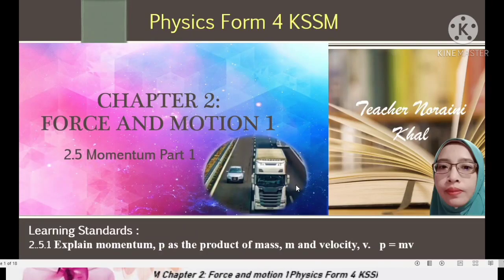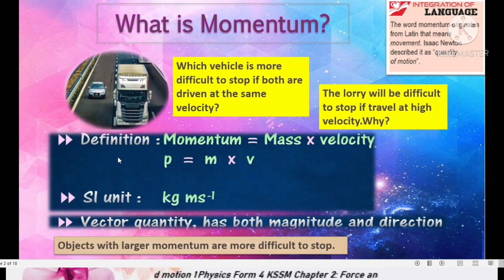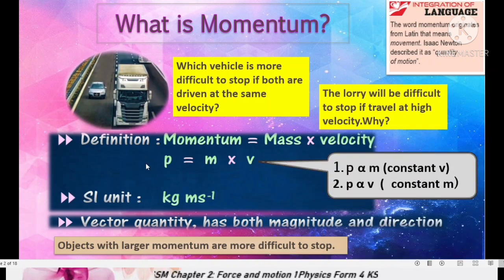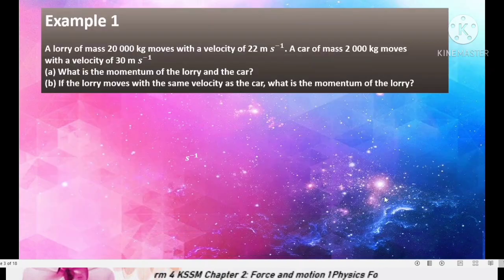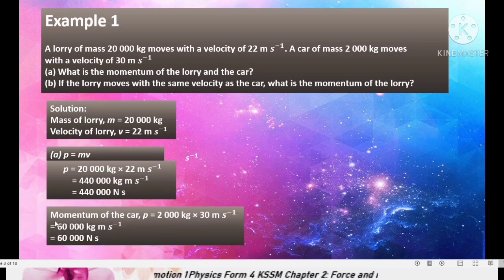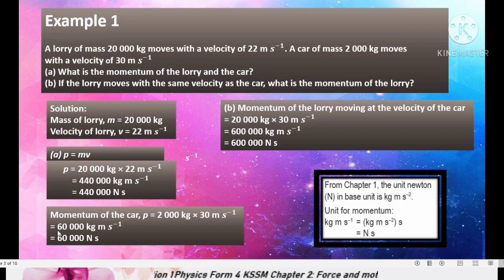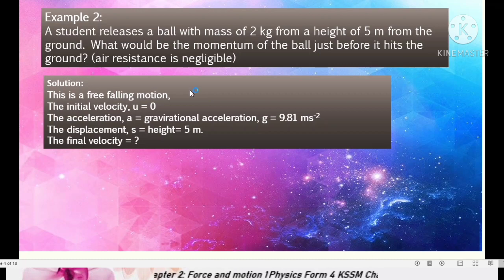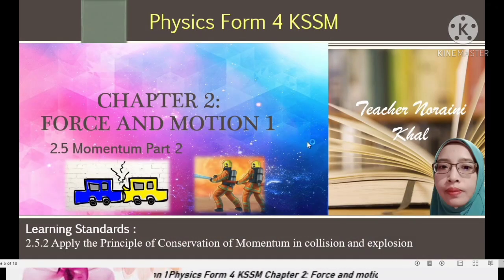2.5 Momentum Part 1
Hopefully this video will benefits all students.
Chapter 2 : Force and Motion 1
2.5 : Momentum Part 1
Discussion on the concept of momentum and some examples using p=mv.